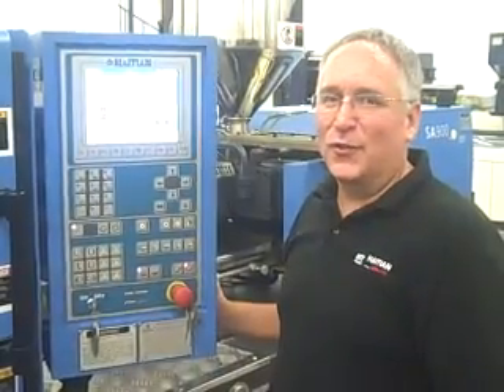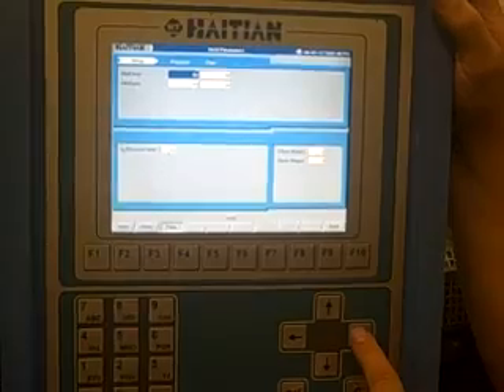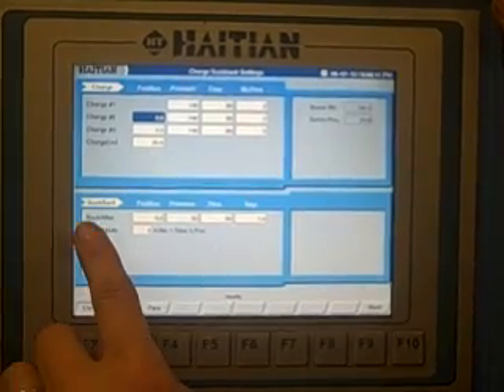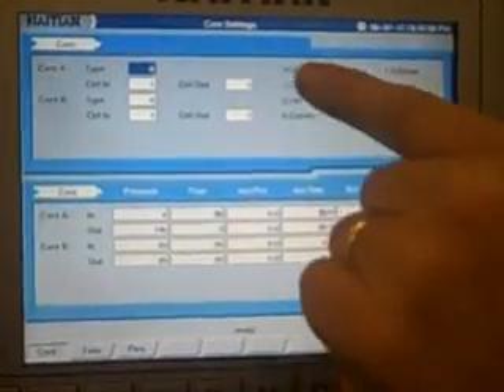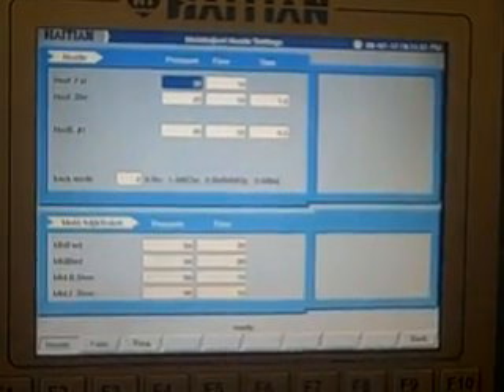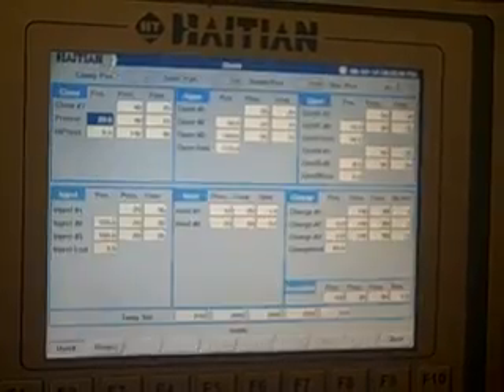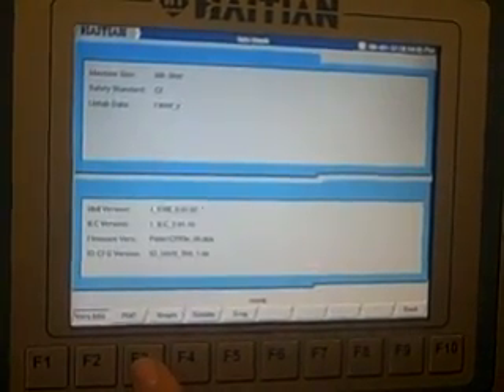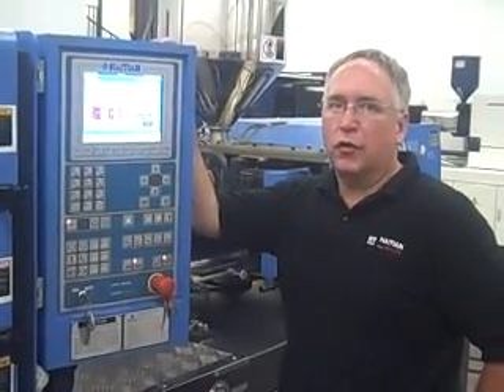Keba 1075 - Control Overview for Haitian Injection Molding Machine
This video is a brief overview of the Keba 1075 Control available on the Haitian MARS series of energy efficient  Injection Molding Machines. The video outlines the basic screens and function of this control. This machine series also has available a touch screen Keba 4030 control.